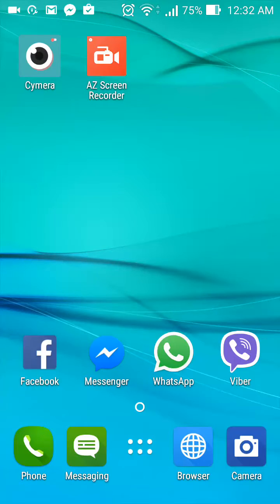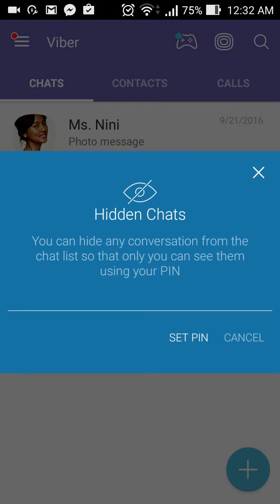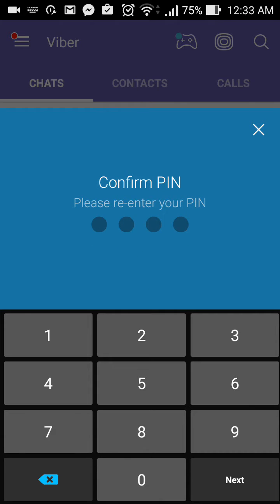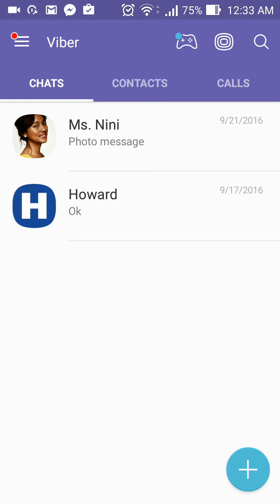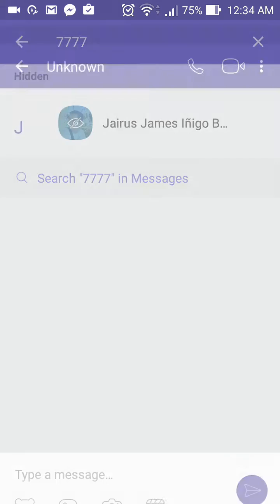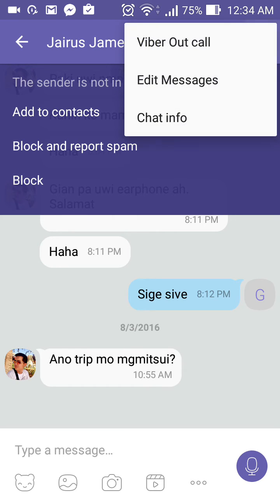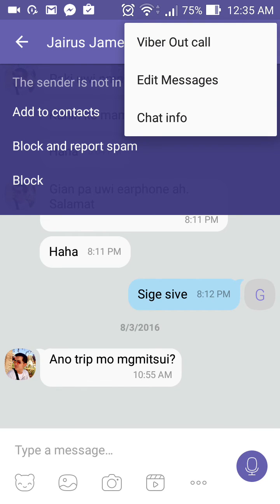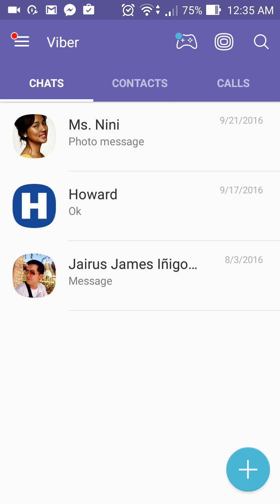How to HIDE MESSAGES in VIBER!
Viber just added a feature where users can hide message thread from specific contact.